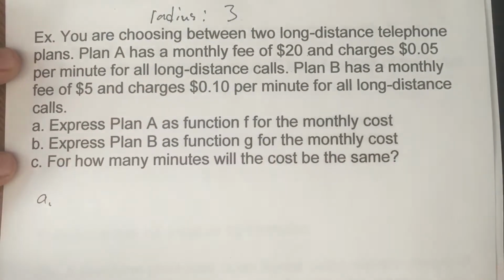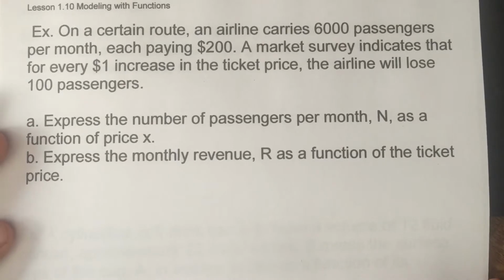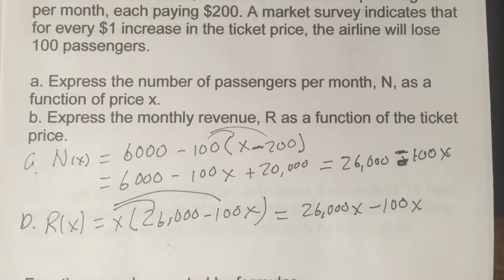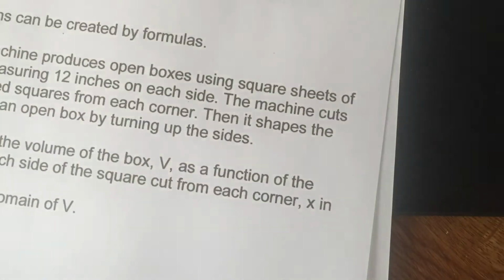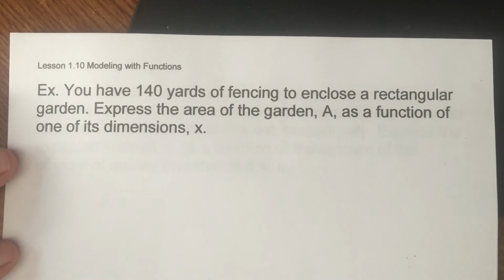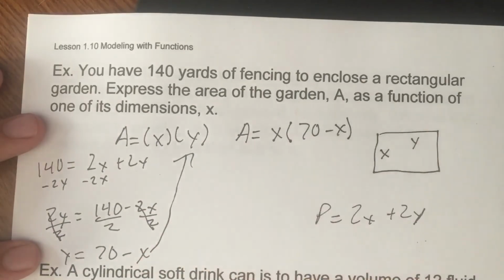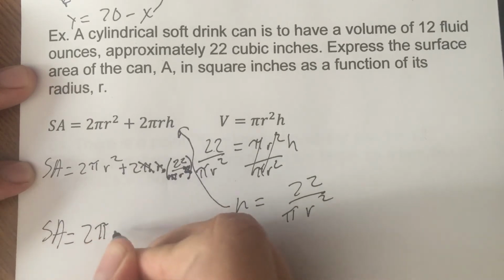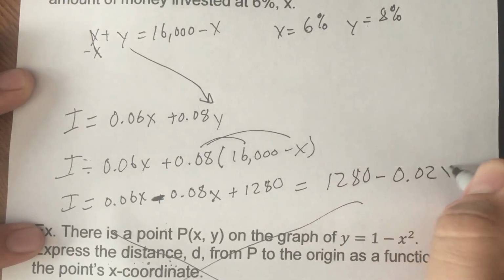Advanced Math Lesson 1.10 Modeling with Functions